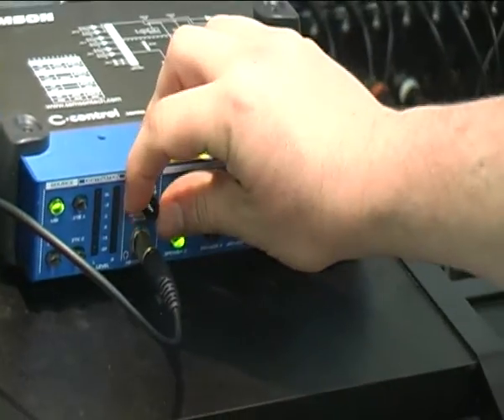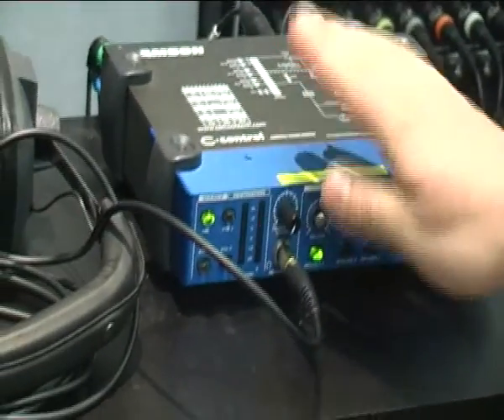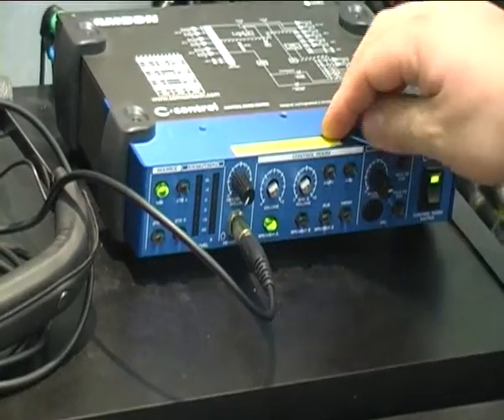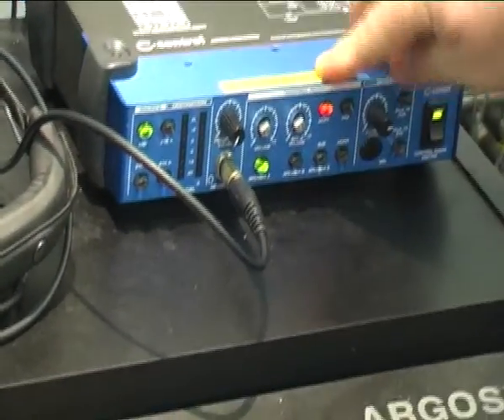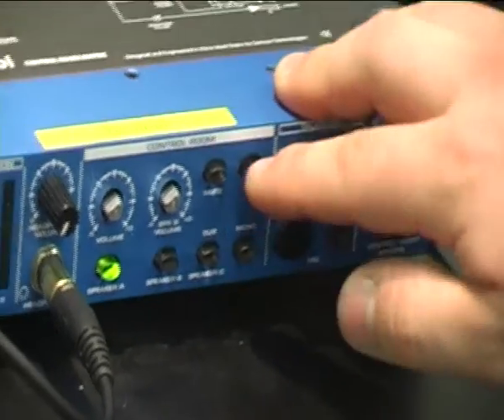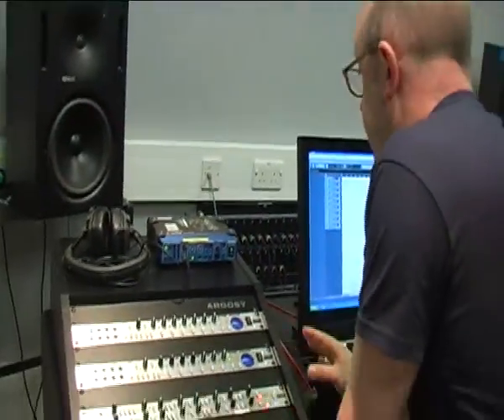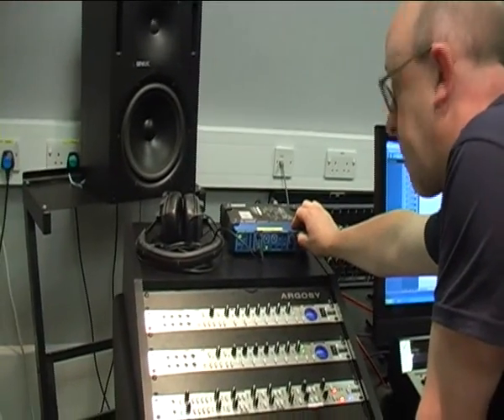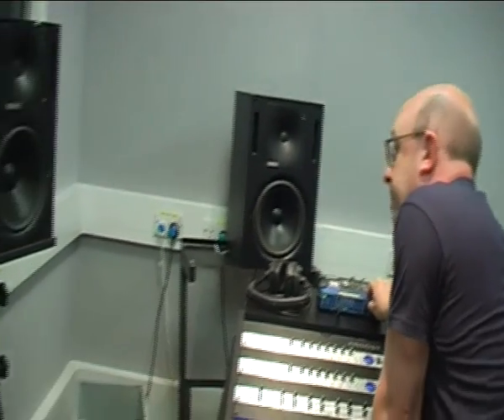patchbaysetupvid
Historic studio video collection but still relevant to teaching in USSS.